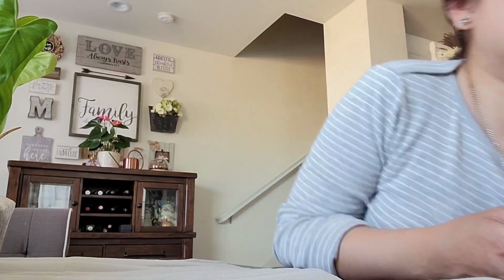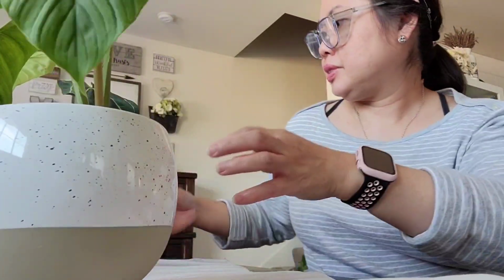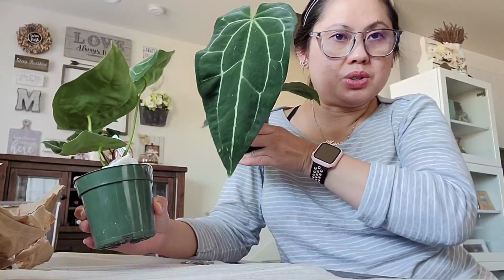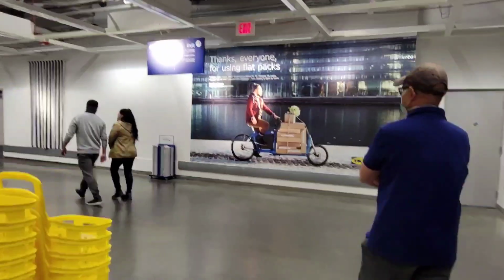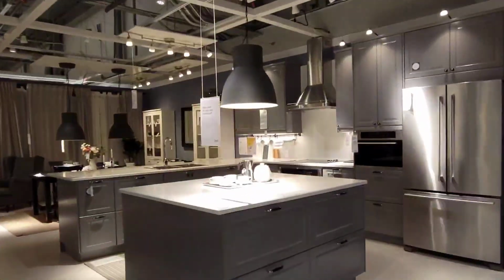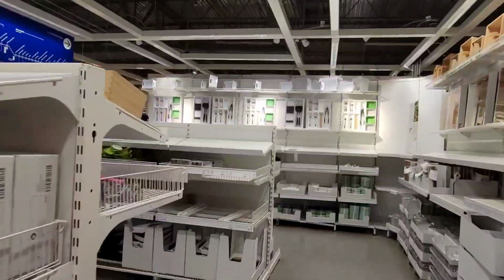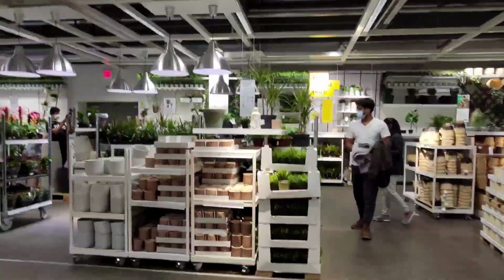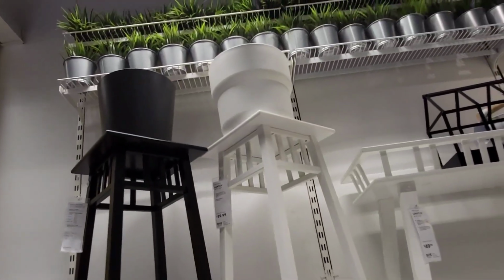RARE Plants UNBOXING: 4 new plants + shopping for Ikea Milsbo Greenhou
Hello my planty friends! Its been a very busy week for me and Im back with a very exciting vlog. I received 4 rare plants as a Mother"s day and advance birthday gift since May is my birthday month. I am so happy that they"re finally home with me and that you"ll get to meet them in this vlog. I am so thankful.to my ever supportive hubby/plant dad for these wonderful gifts. Meet them up close and personal and let me know who among them is your favorite? And as an added bonus, we are heading to Ikea to search for the perfect greenhouse for my rare babies. I was bummed that the Milsbo greenhouse caninet which I tbink is the perfect home for them. is out of stock in two Ikea locations that we"ve been to so I will have to keep on hunting. Happy watching!